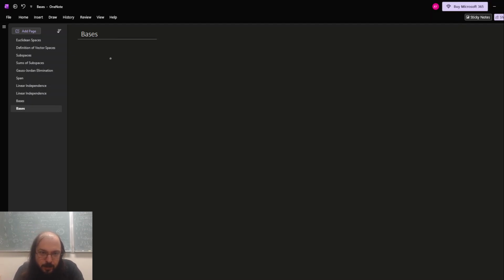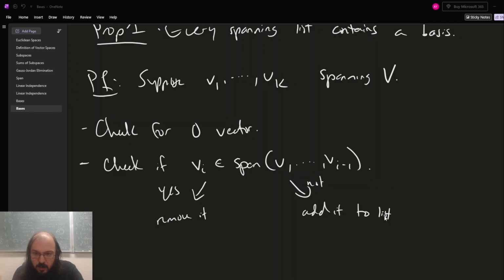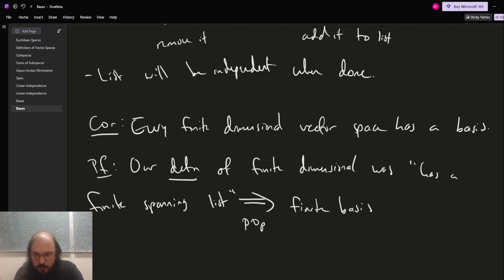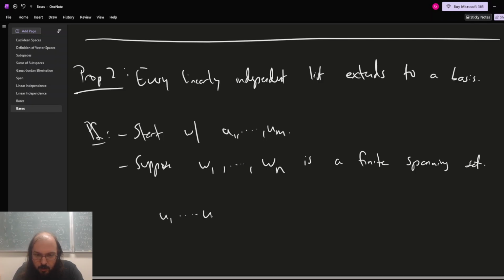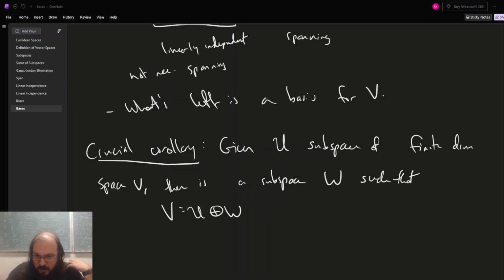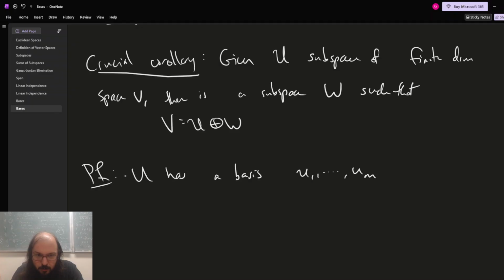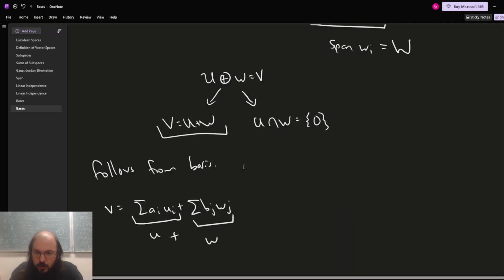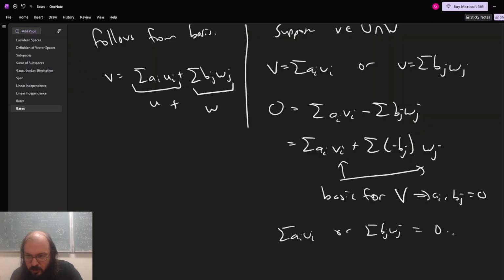Linear Algebra - Building up and Pruning Down - Axler Ch2